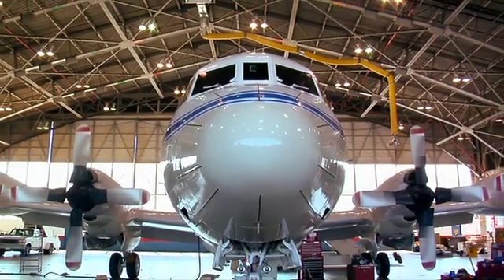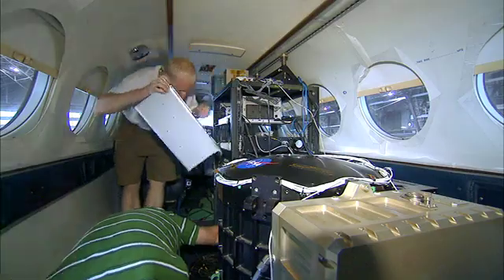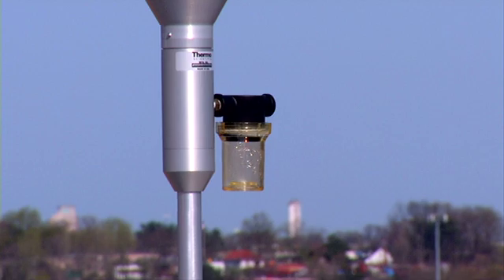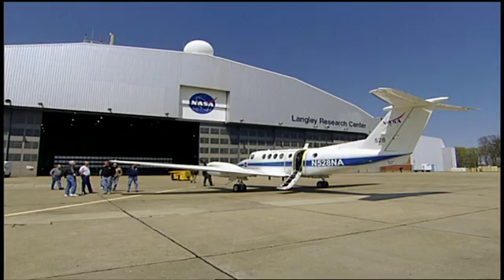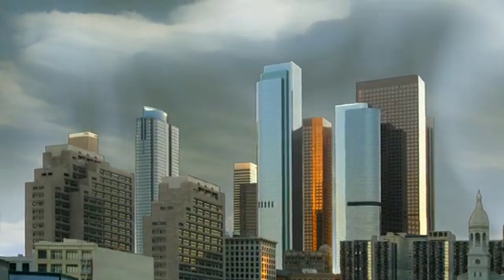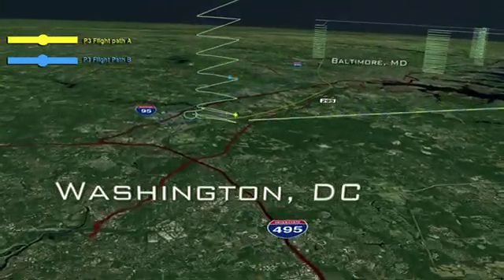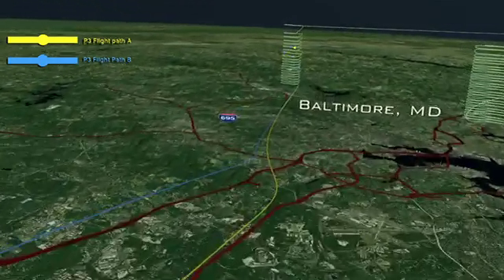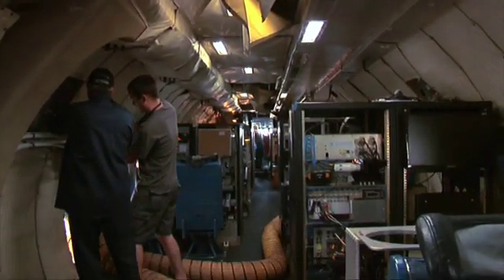Airplanes on Air Pollution: Discover-AQ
NASA's launching a new mission, summer 2011, designed to gather data on air pollution and help expand our understanding of how it affects us, and that could allow pollutants to be monitored more precisely from space.  This airplane-assisted field study, coined "Discover-AQ," will take place over the Baltimore/DC region on select days this summer.